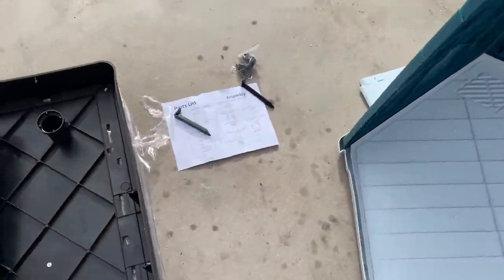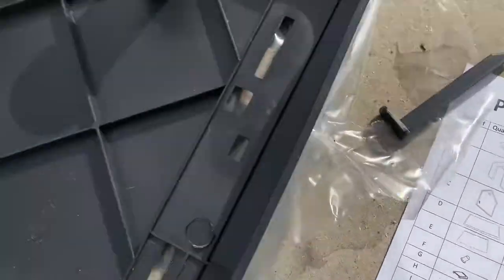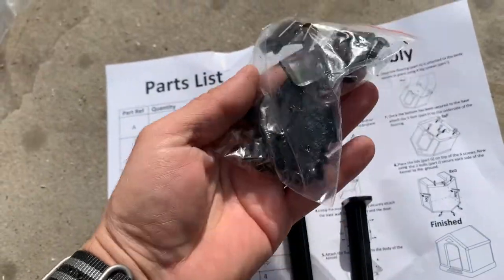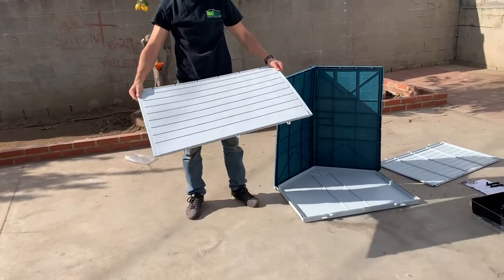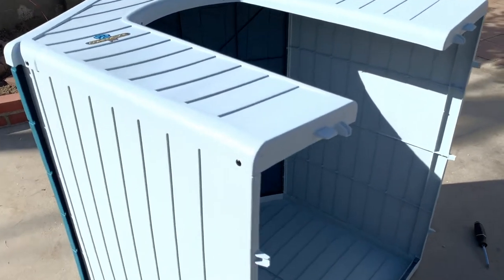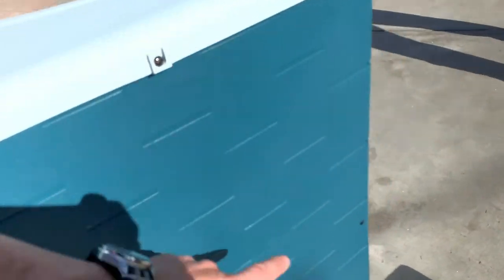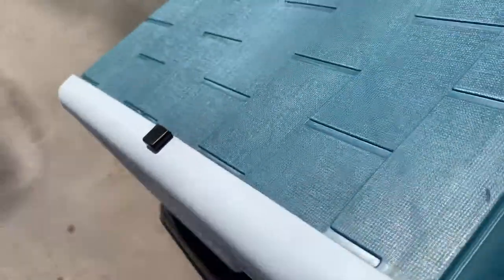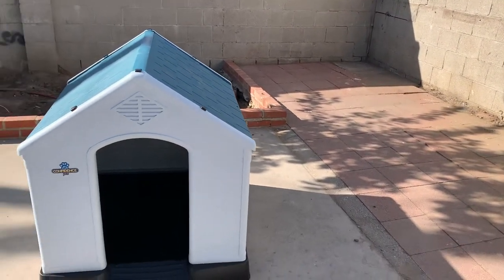Confidence XL Pet Dog house assembly, how to assemble plastic dog house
Step by step assembly of Confidence XL Pet house that I purchased on amazon.com.

Here's the link for large one.
Here's the link for small one.

It was fun to put it together.